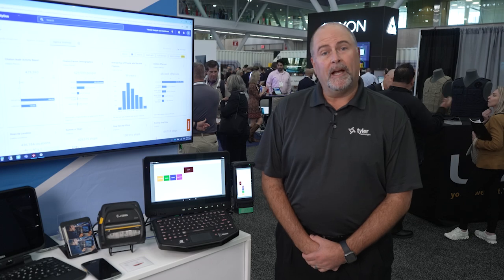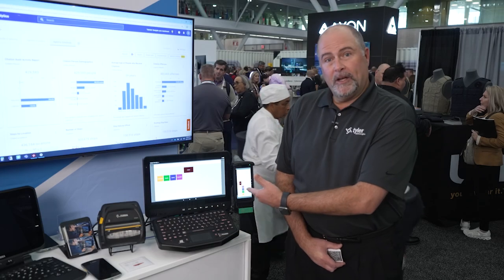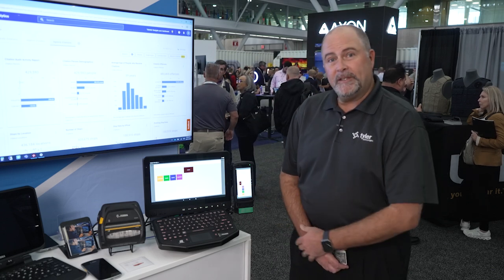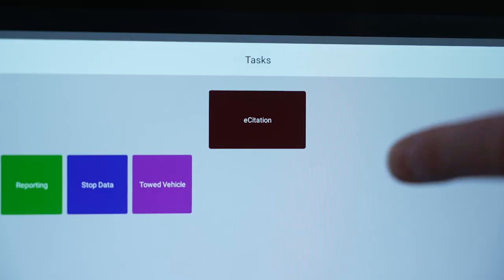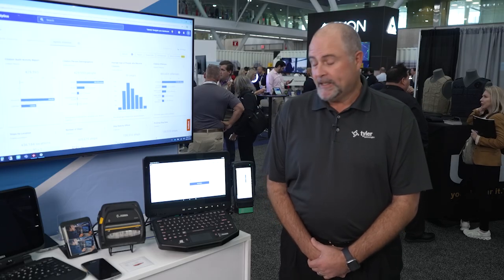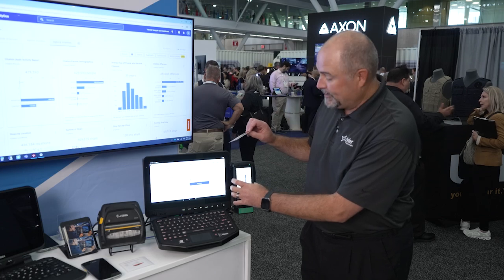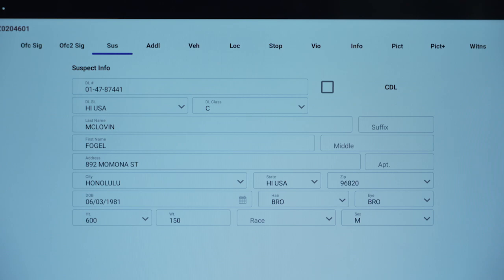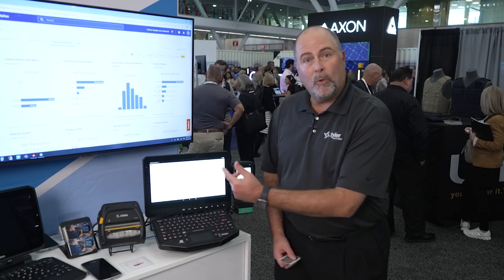Help Improve Officer Safety and Accuracy with an eCitation Solution | Zebra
Learn how to increase officer safety and ticketing accuracy with an eCitation Solution from Zebra and Tyler Technologies. This demonstration highlights the efficiency and precision of using ruggedized handheld TC devices and Zebra thermal printers in traffic stops. With the built-in barcode scanner, data capture becomes swift and accurate, making the entire process more streamlined for law enforcement. Discover how Zebra’s innovative technology enhances public safety operations and ensures reliable data management on the go.